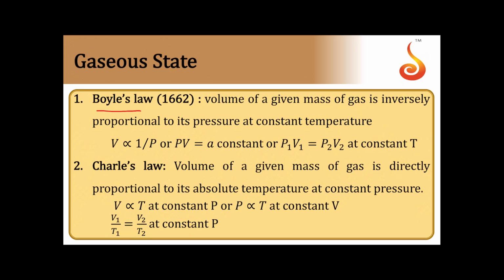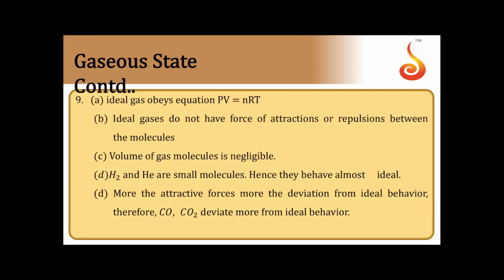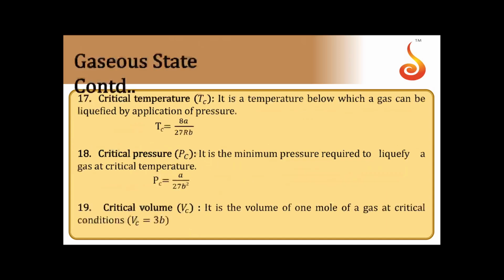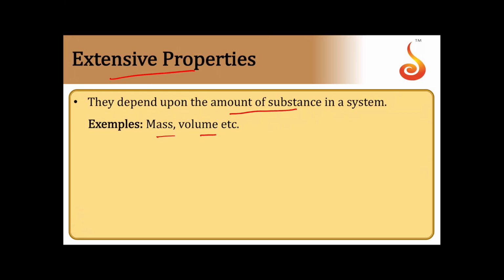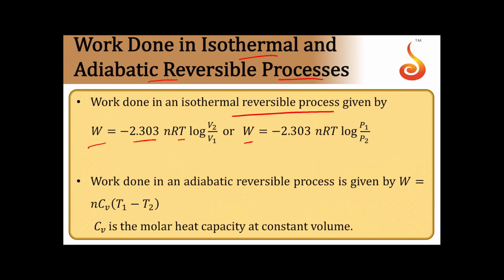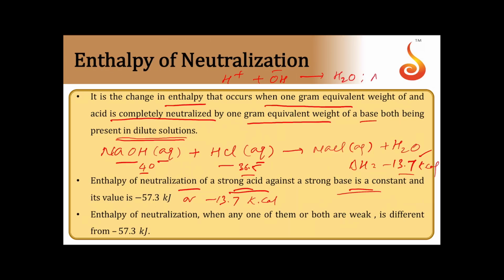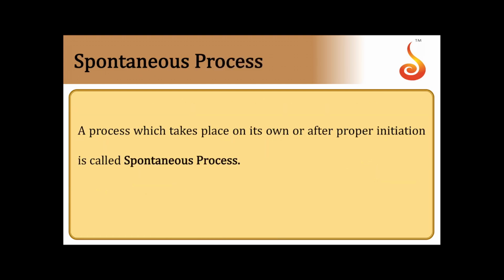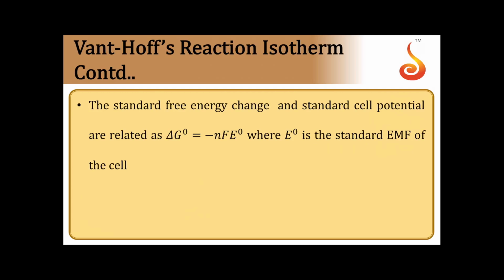Deeksha Online | KCET/EAMCET | Chemistry | Synopsis | 21-04-2020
Welcome to Deeksha Online Classes for KCET/EAMCET! This lecture will cover the Synopsis of the chapters — States of Matter and Thermodynamics and Thermochemistry. We are sure you will have an effective learning experience.